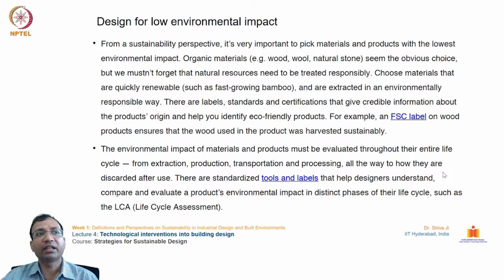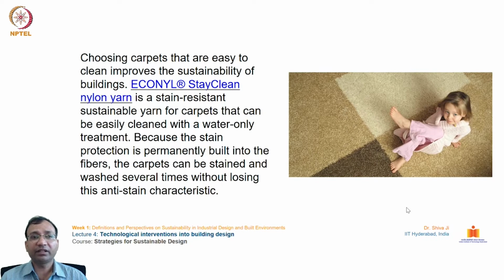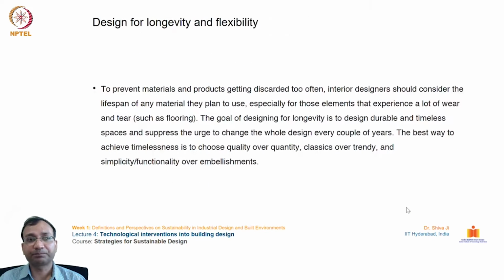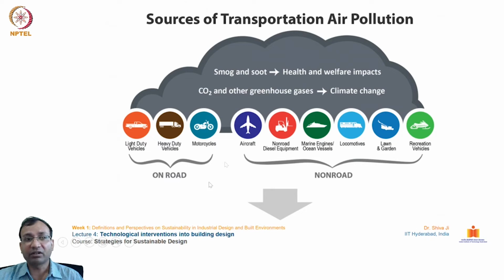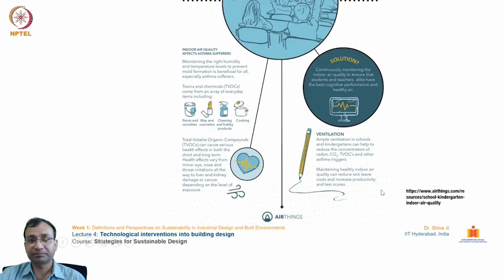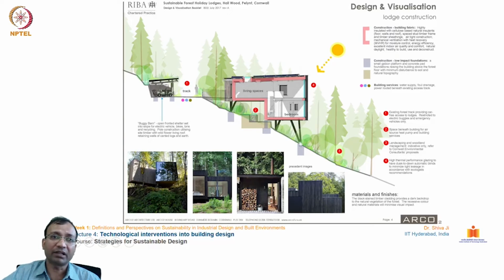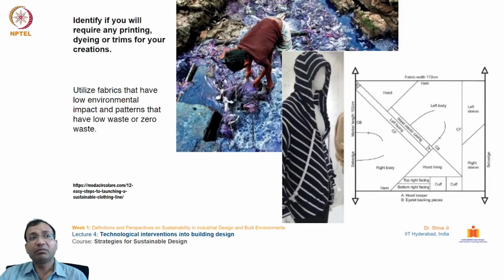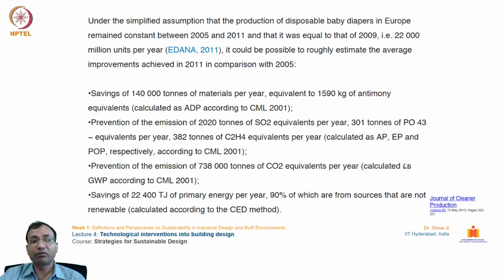Lecture 15 : Low Environmental Impact